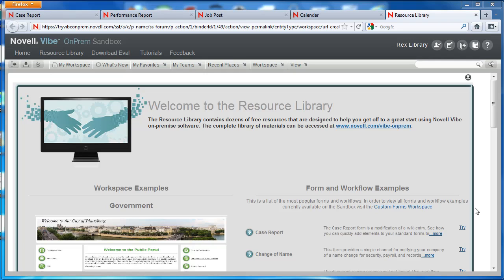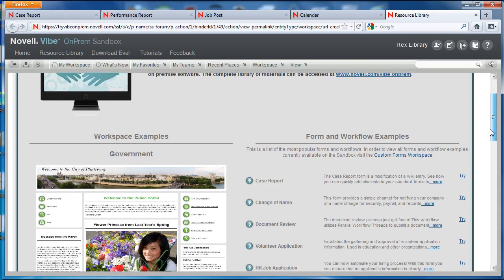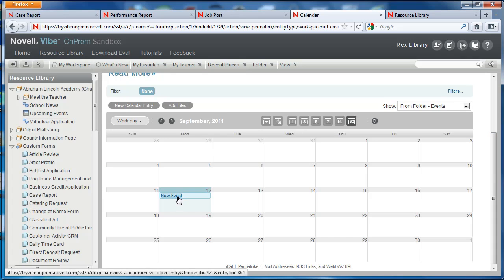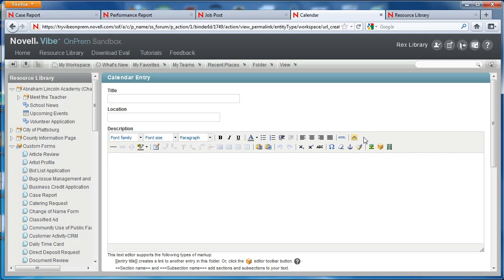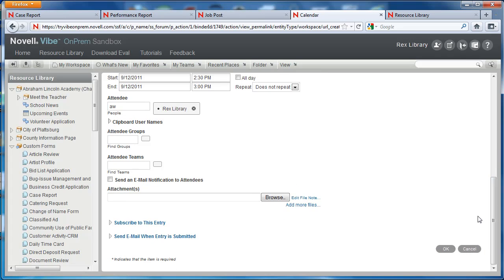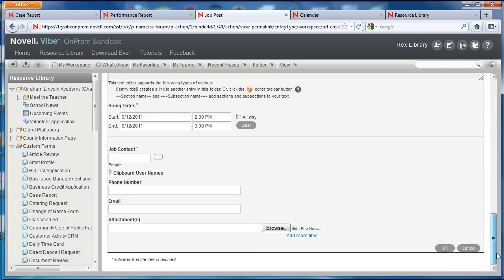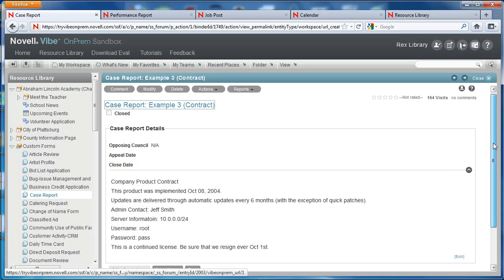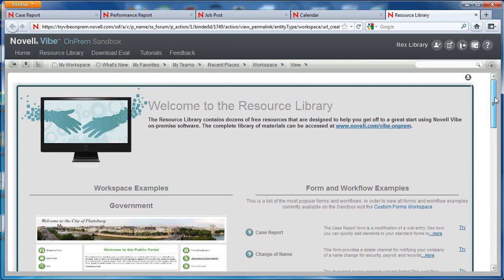What is a Vibe Form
Curious about forms in Vibe? Watch this video to get an idea of how you could increase efficiency and productivity using custom forms.